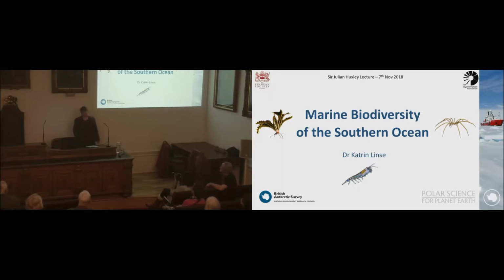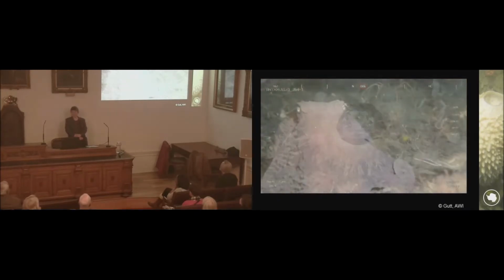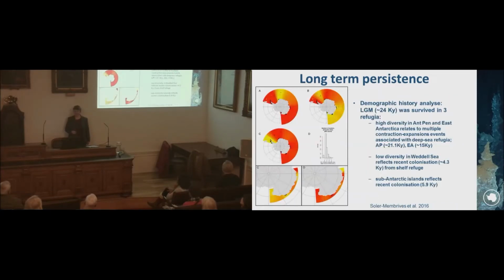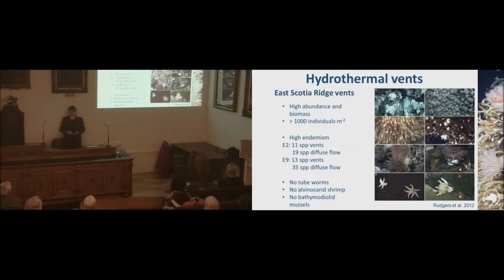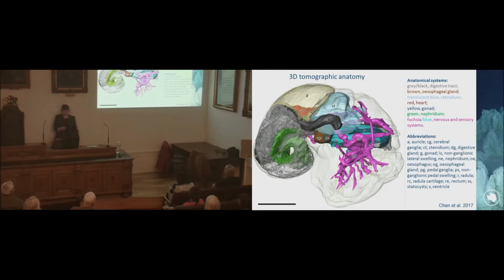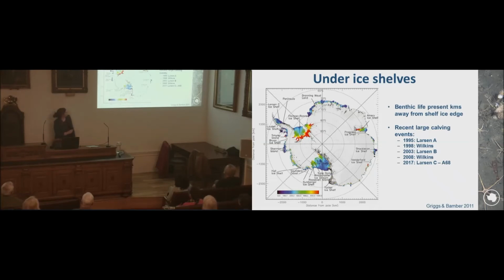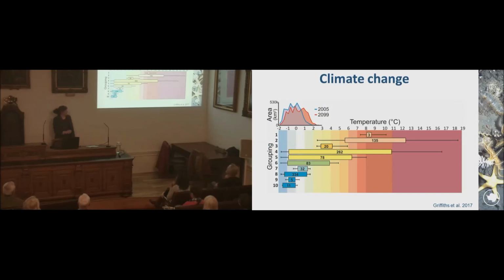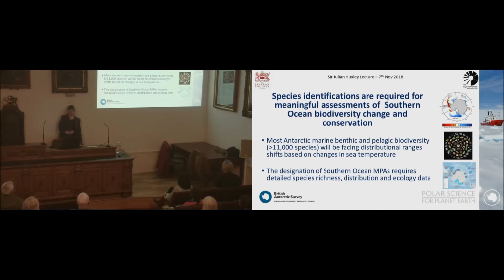Sir Julian Huxley Lecture 2018: Marine Biodiversity of the Southern Ocean | Dr Katrin Linse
Category
Science & Technology